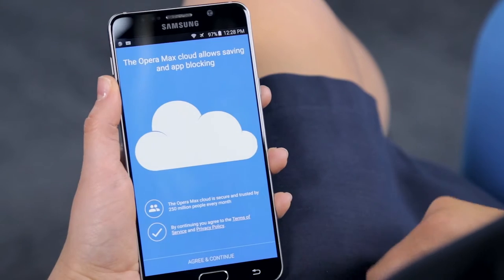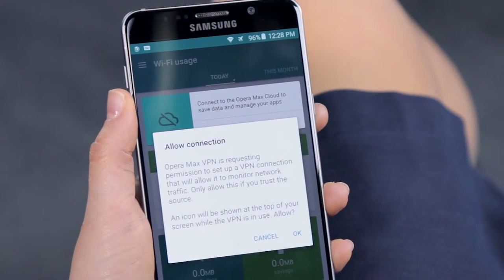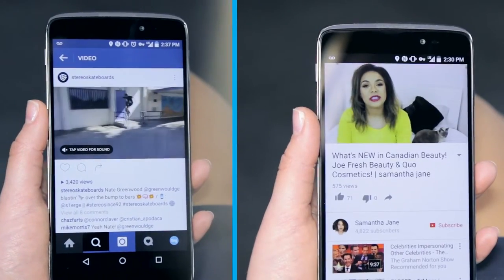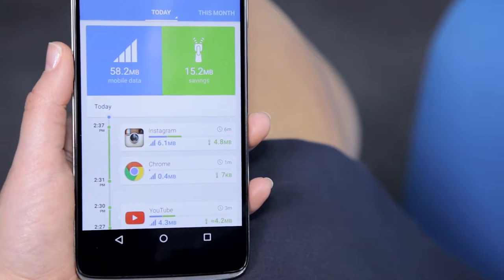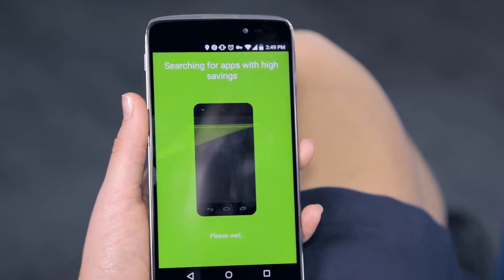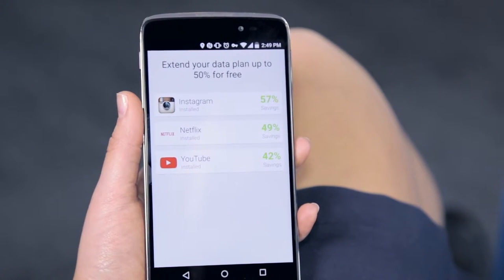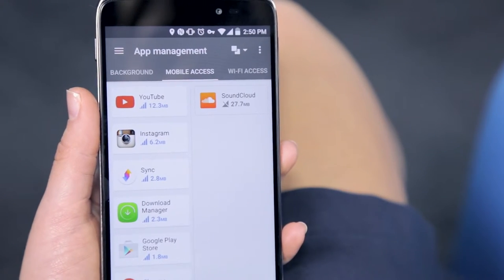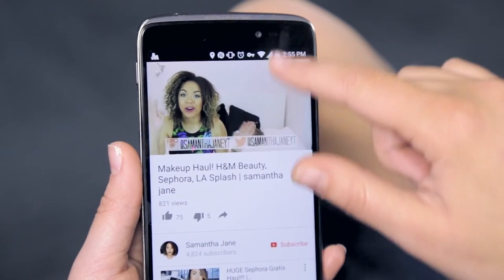Opera Max Android App Download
Youtube Adsense Blogging Andorid Windows & More